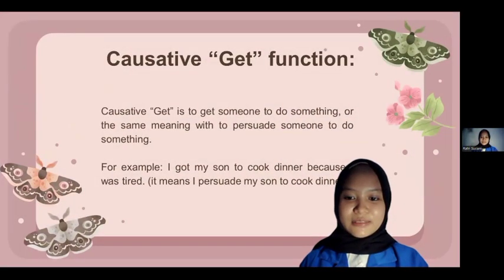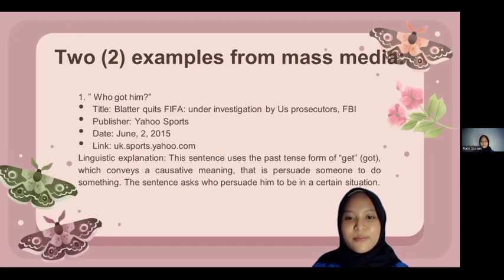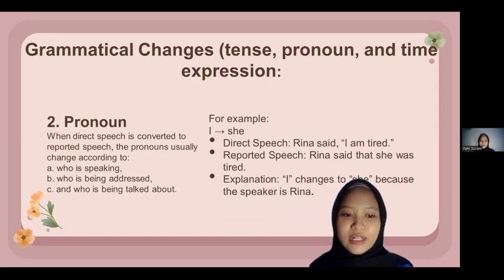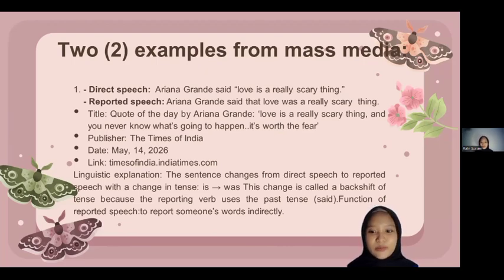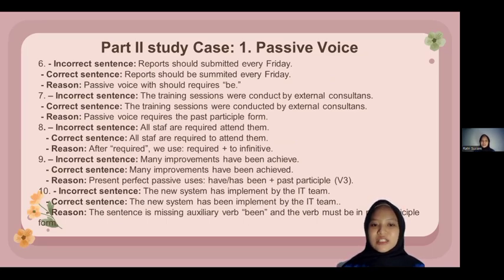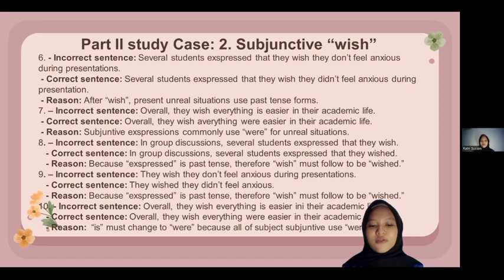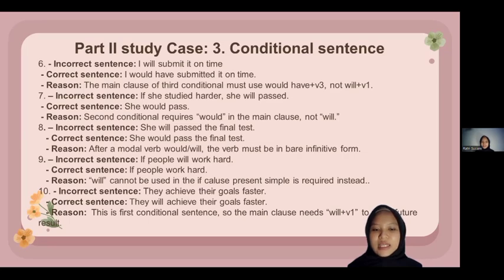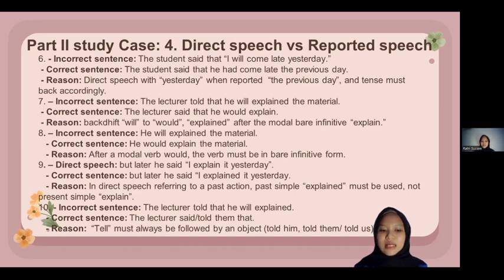Project Pre-intermediate Grammar Part 1 & 2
Part 1 : Causative "Get" & Direct speech vs Reported speech
Part 2: Study case

Nama: Ratri Suciani
NIM: 33250038
Kelas: 33,2A,01